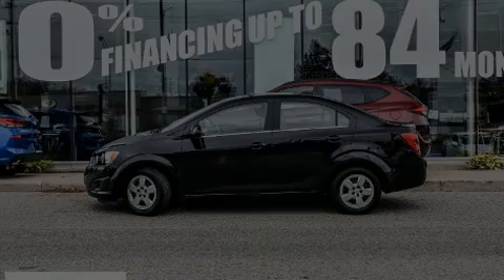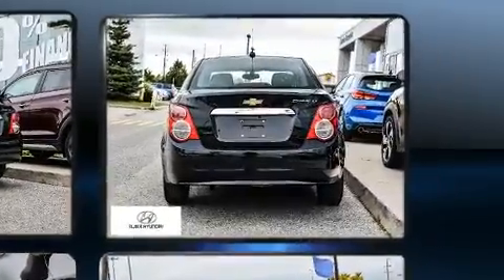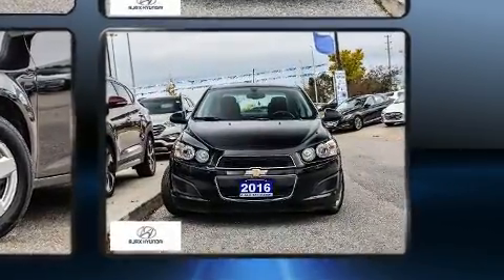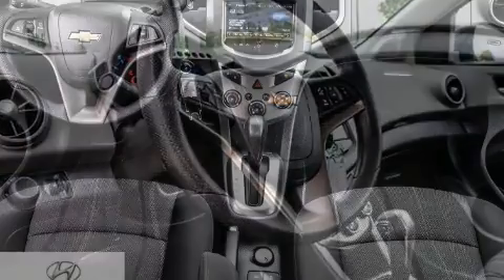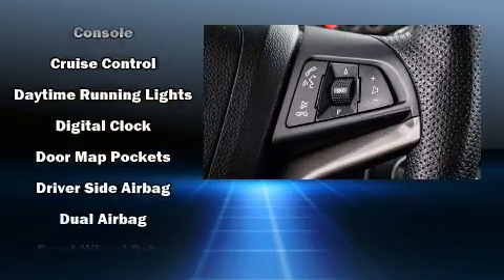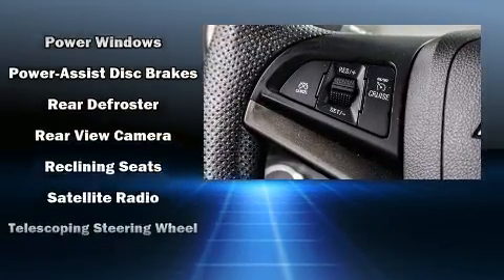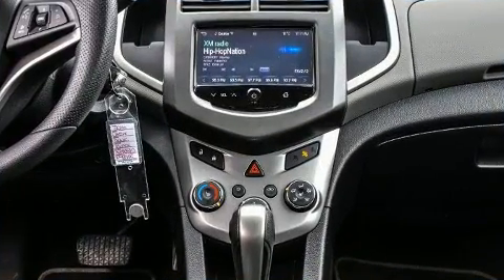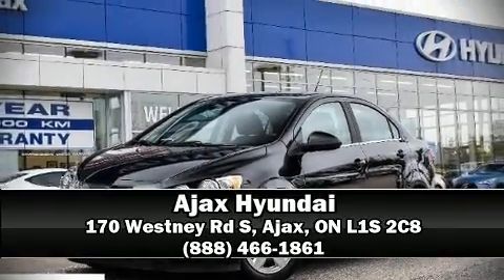2016 Chevrolet Sonic *LT|A/C|Rear View Camera|Remote Start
Ajax Hyundai
170 Westney Rd S

Familiarize yourself with the 2016 Chevrolet Sonic. This 4 door, 5 passenger sedan is still under 75,000 kilometers! It features an automatic transmission, front-wheel drive, and a 1.8 liter 4 cylinder engine. Chevrolet prioritized comfort and style by including: 1-touch window functionality, variably intermittent wipers, a trip computer, heated seats, heated door mirrors, remote keyless entry, and power windows. Audio features include an AM/FM radio, steering wheel mounted audio controls, and 6 well positioned speakers. Chevrolet also prioritized safety and security with features such as: dual front impact airbags with occupant sensing airbag, front and rear side impact airbags, traction control, brake assist, a security system, onStar, and ABS brakes. Various mechanical systems are monitored by electronic stability control, keeping you on your intended path. Our knowledgeable sales staff is available to answer any questions that you might have. They'll work with you to find the right vehicle at a price you can afford. Come on in and take a test drive!